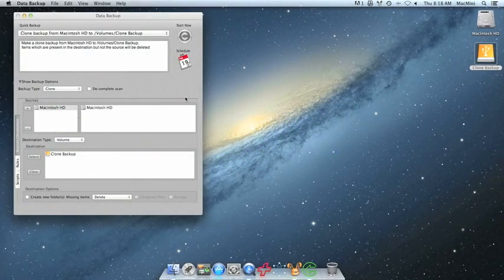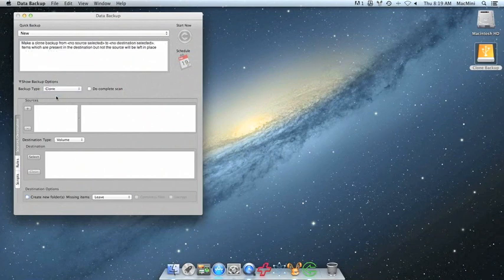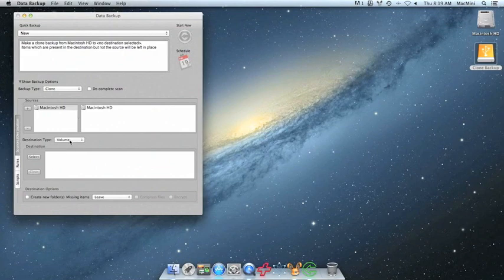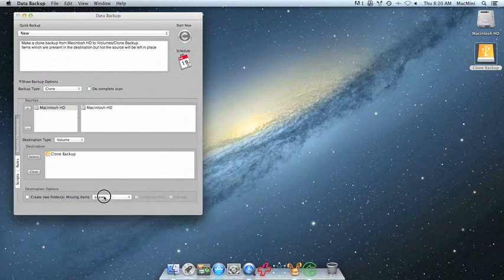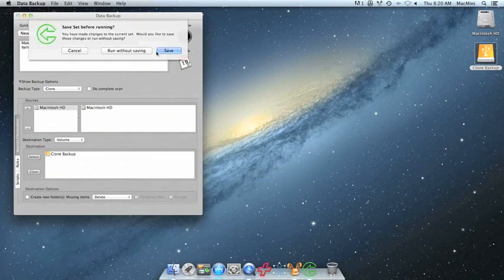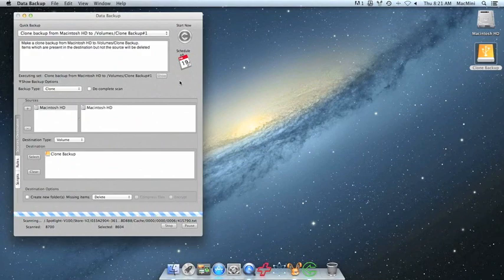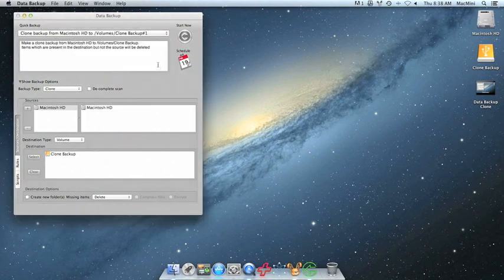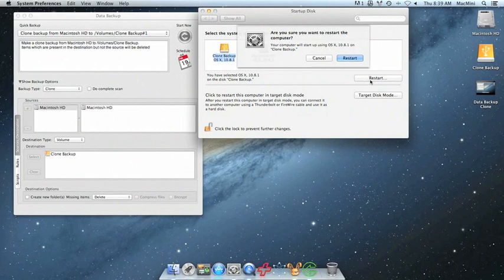How to Create a Bootable Cloned Backup of your Mac.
Data Backup 3 - Mac
Easy, Powerful & Flexible Backups
Data Backup 3 offers you just the right amount of power, flexibility and ease-of-use to help you backup your Mac fast. Data Backup 3 makes backing up easy, while still allowing you to set up what files you want to backup, saving you hard drive space.
-Go "back in time" and see your files and directories, as they were when your backups happened.
-Schedule your backups to automatically run at a specific time, on a recurring basis or when a drive is connected.
-Have your Mac automatically wake from sleep or power off to execute scheduled backups.
-Backups run whether you are logged in or not.
-Create a bootable clone of your hard drive.
-Choose to compress and/or password protect your backups.